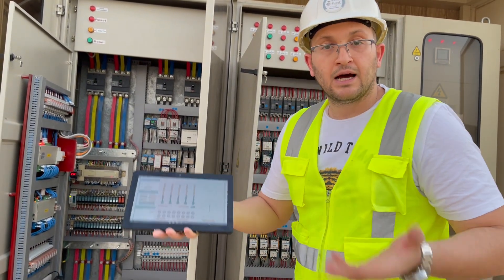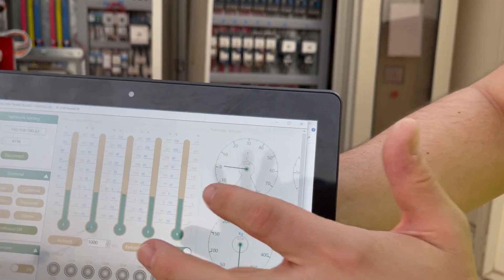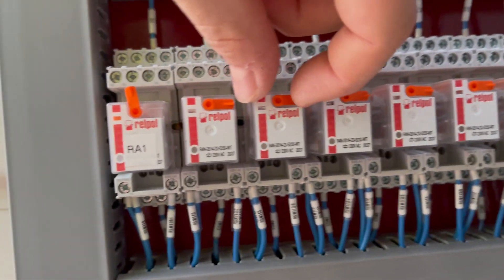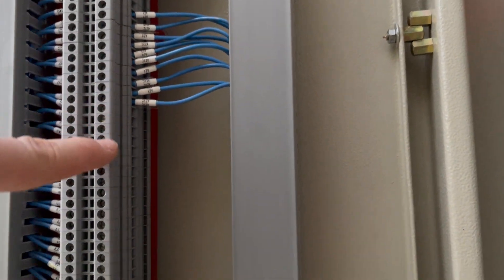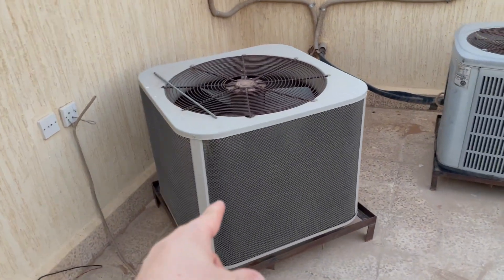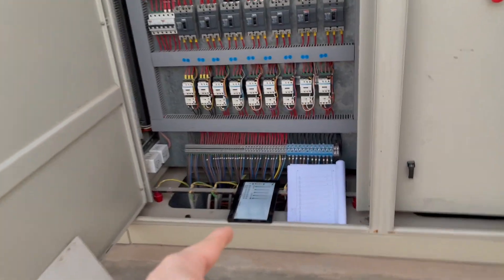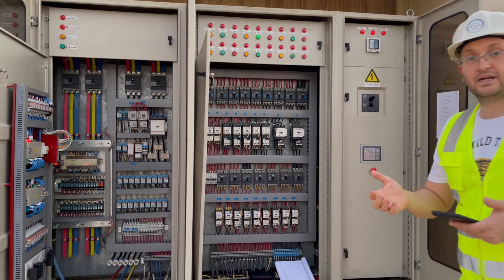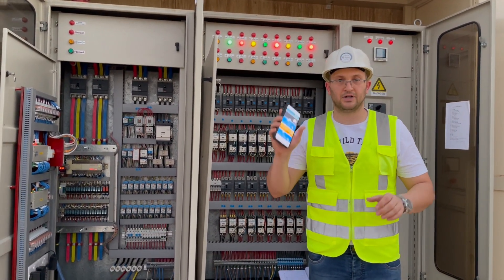Saudi Arabia case for industrial power system by KinCony Controller -part 2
This video is explained industrial smart power system project, smart system mainly use by KC868-H32L relay controller and KC868-COLB logical controller. Video made by Mr abdo from Saudi Arabia. Thanks to Mr abdo share his great job and explained the all project details. He also have drawn the project schematic diagram of Microsoft Visio so that can help peoples. If you want the power system project diagram, you can leave message, we will send to you by Email.